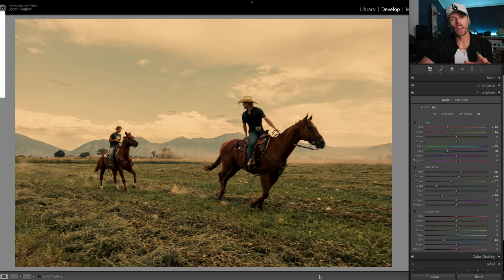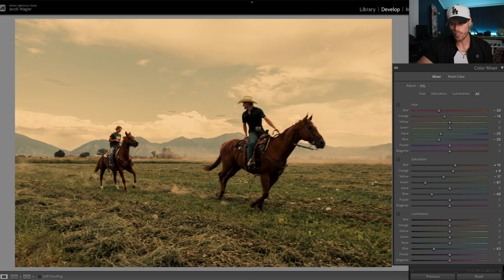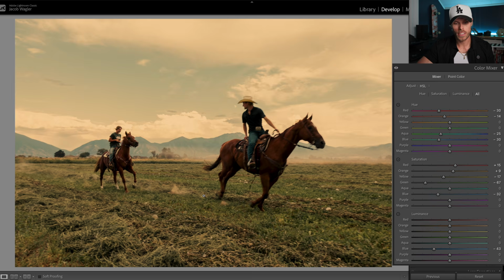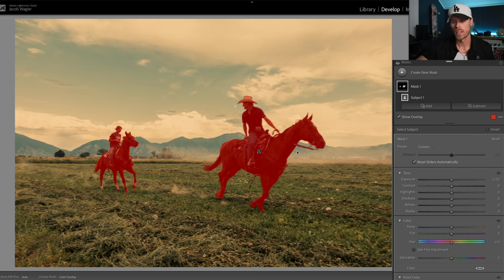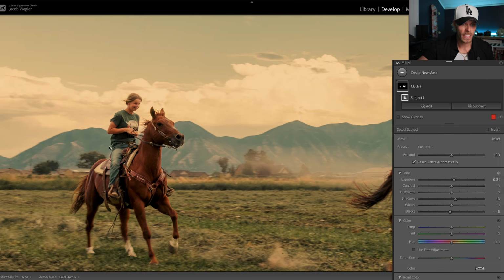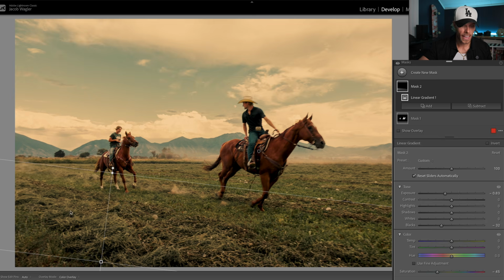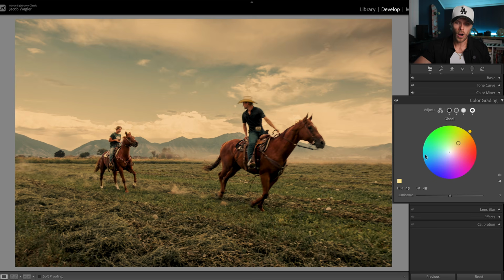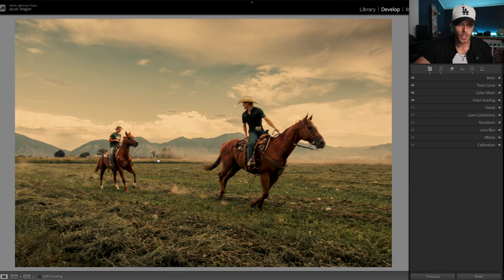The Reason your photo EDITS LOOK FLAT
Do you feel like your photos are getting overlooked even though they're genuinely strong shots?

You know what great photography looks like, but no matter how many tutorials you watch or presets you try, you can't consistently close the gap between your work and the photographers you look up to.

Here's what's actually missing:

It's not another preset.
It's not another Lightroom tutorial.

It's knowing what your image needs before you start editing.

That's why I created the Cinematic Clarity System. It's my entire 4-phase colour grading framework for analyzing an image, building a cohesive colour palette, and creating intentional edits across different photos and environments.

The goal isn't to make your photos look like mine. It's to give you the clarity to create the photos you've been trying to make.